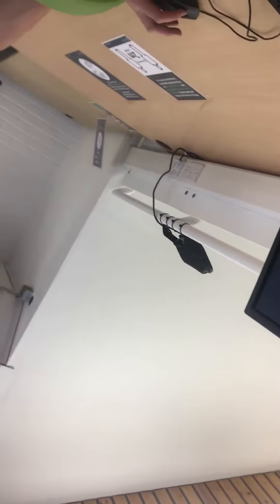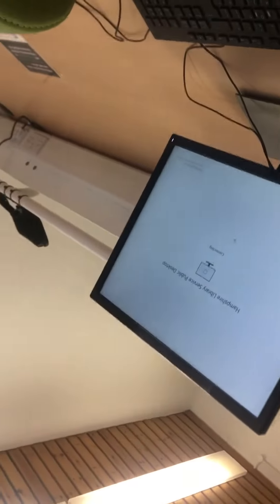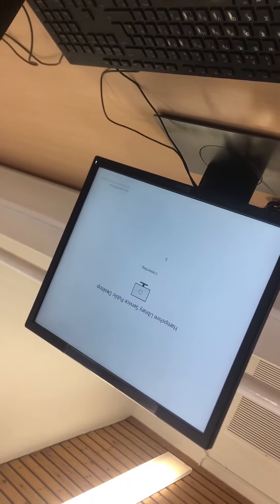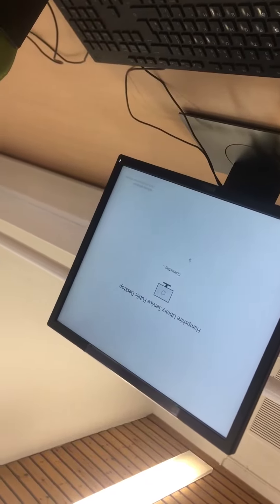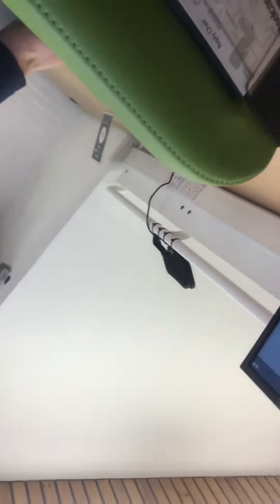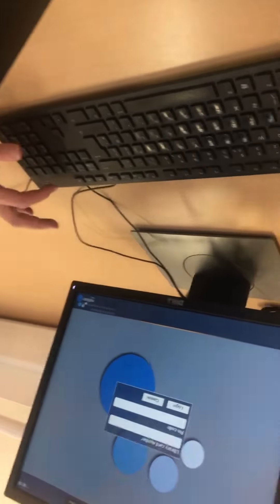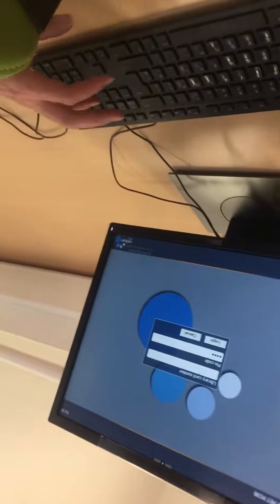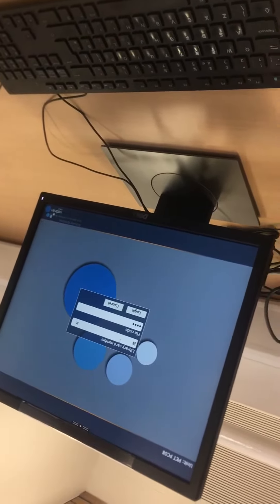ngày 17 tháng 7, 2021